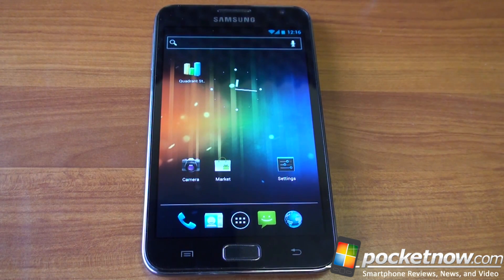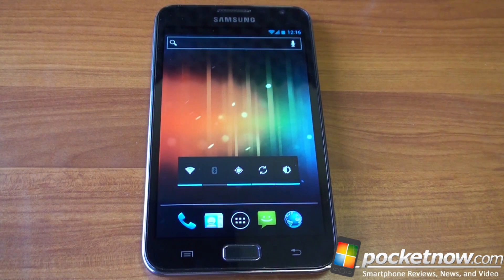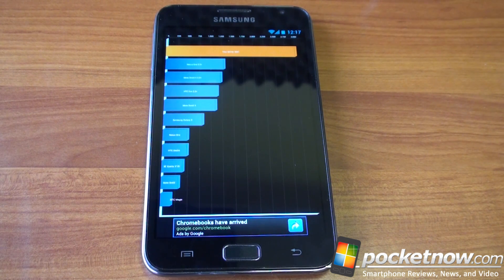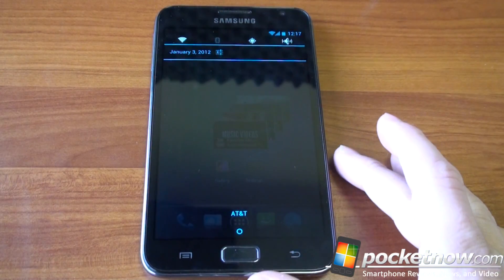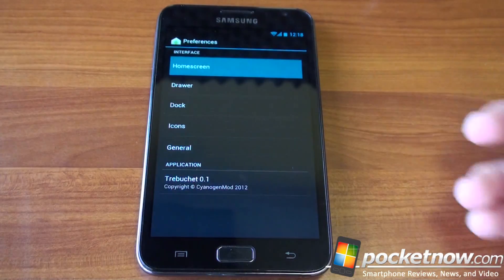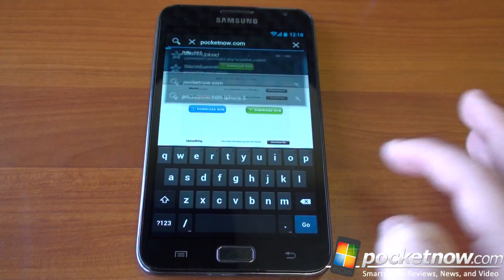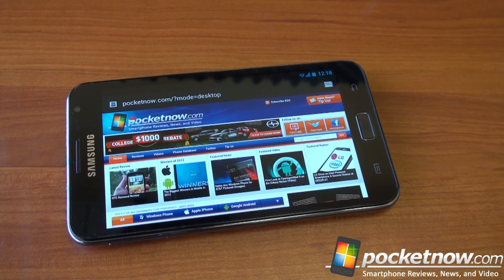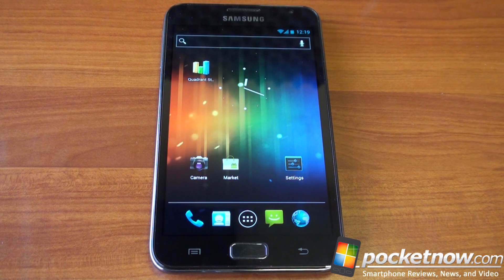Run Ice Cream Sandwich on the Galaxy Note | Pocketnow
For instructions You can download and install a beta of CM9, which is Android 4.0.3 based, on your rooted Samsung Galaxy Note. In this particular ROM, most everything works except the camera, the battery status, and the S-Pen (although you can still use the pen as a plain capacitive stylus). The performance seems quite good, and all wireless radios work great.